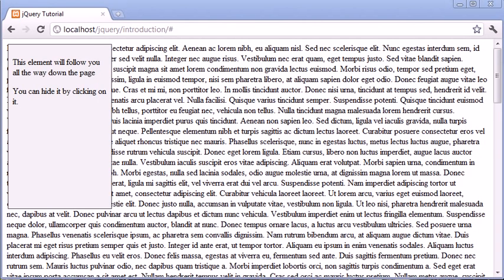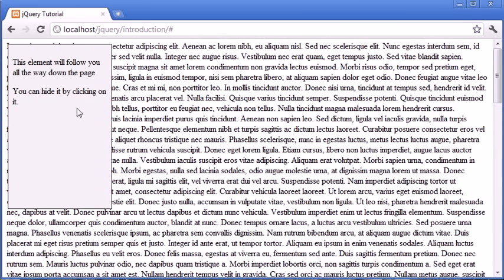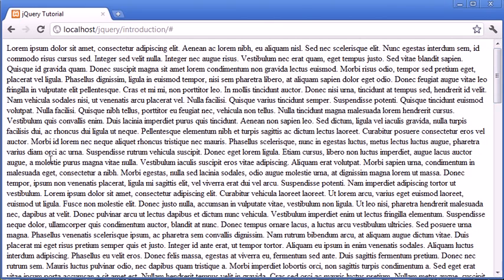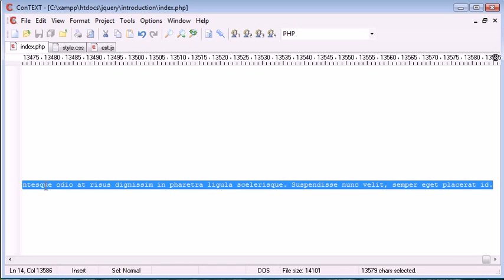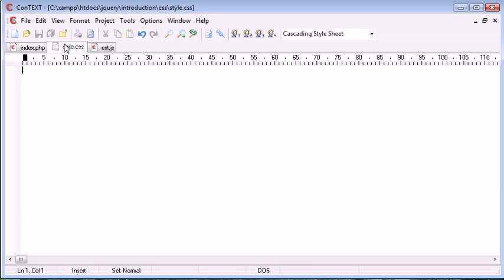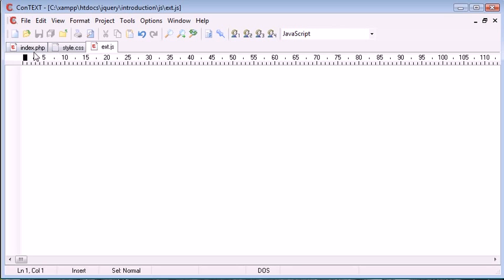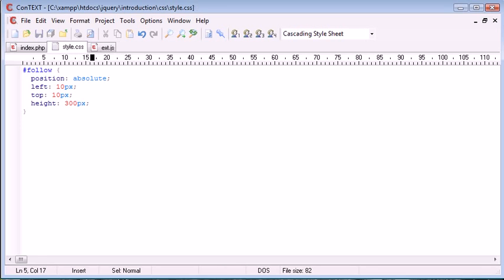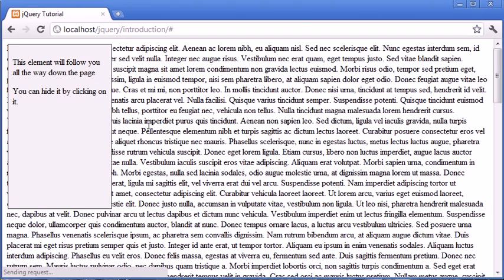jQuery Tutorial 189 DIV that follows down screen